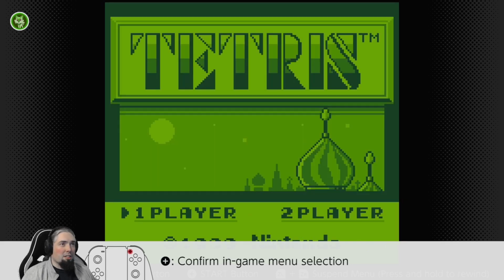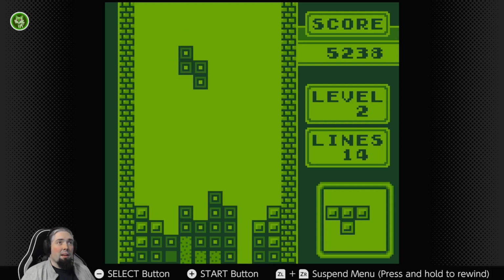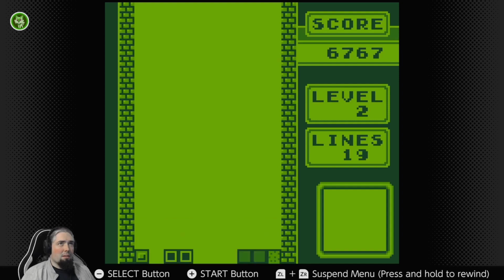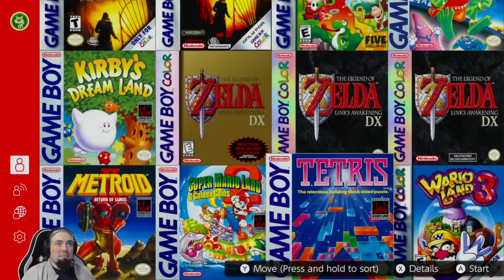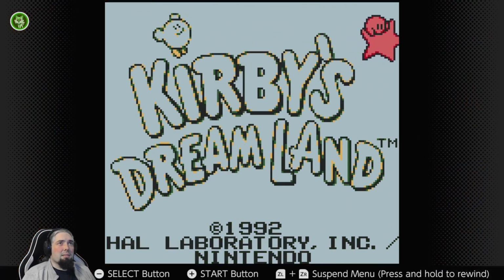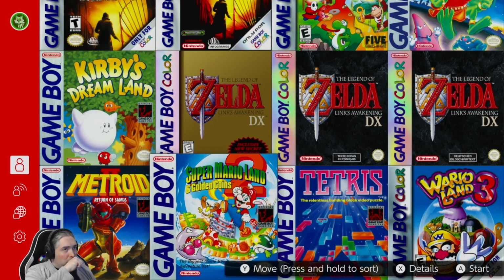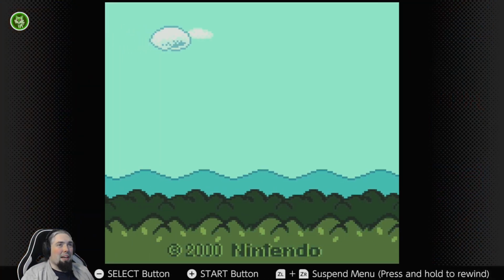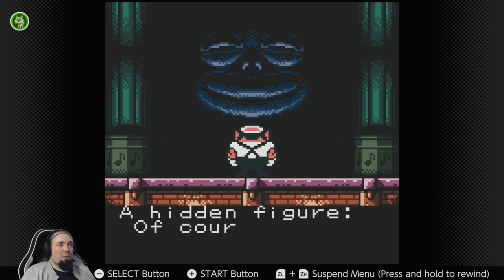Switch Online GameBoy emulator - Trash or Treasure?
Nintendo finally added GameBoy emulation to the Switch. They also added GBA emulation, but only for Online Extension Pass members, so that's not getting covered by me until that extension pass actually makes sense to pay for.

Games played:
0:00 Tetris
15:31 Kirby's Dream Land
19:52 Super Mario Land 2
24:21 Wario Land 3

Also, becoming a Member to the channel gives you access to the Discord Server (permanently, even if you cancel your membership later) on top of emotes to use in Live chat and comments, and a nice badge next to your name. So don't delay, member today